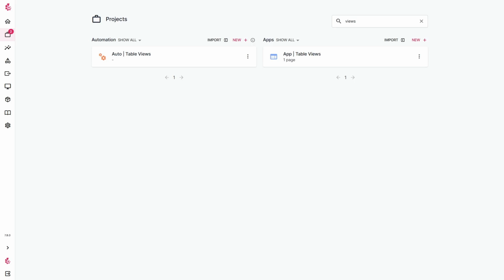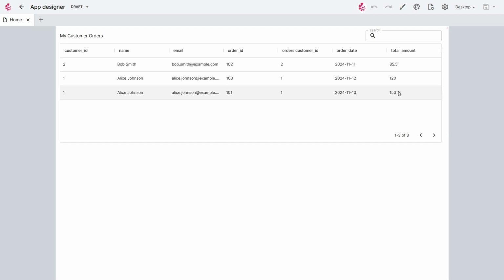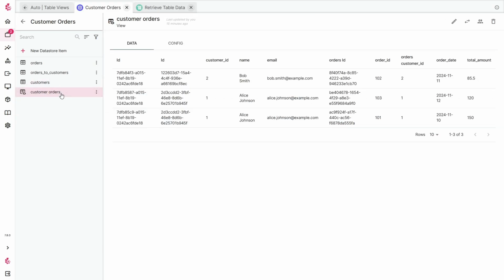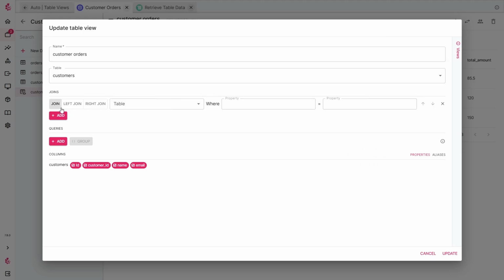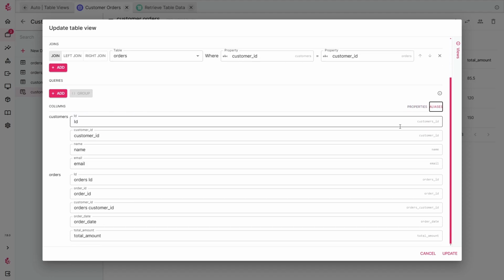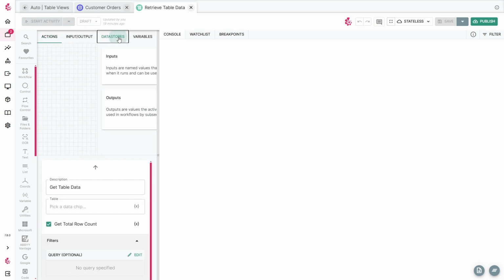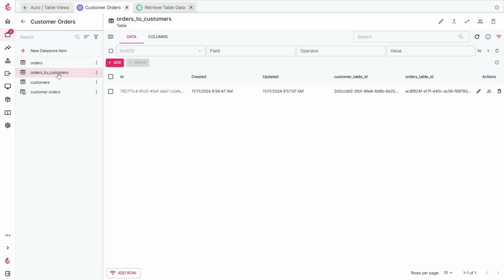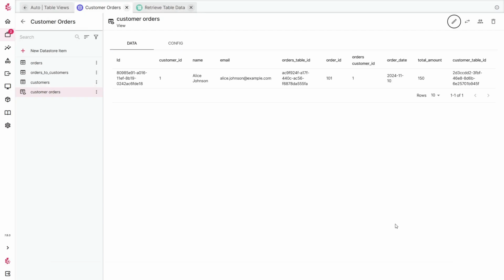FAQs - Table Views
Discover how 'Table Views' can simplify access to data stored across multiple tables